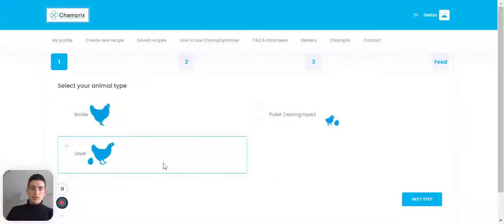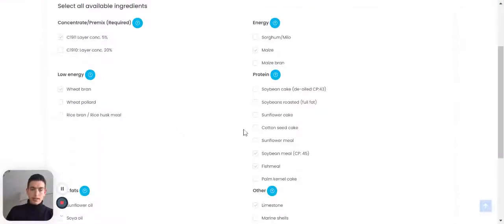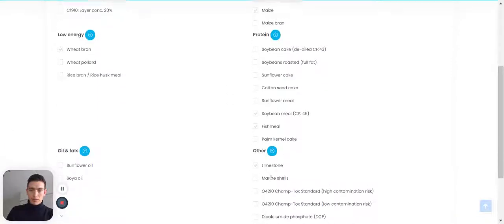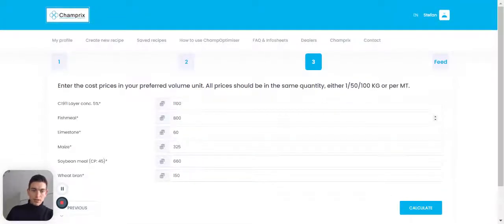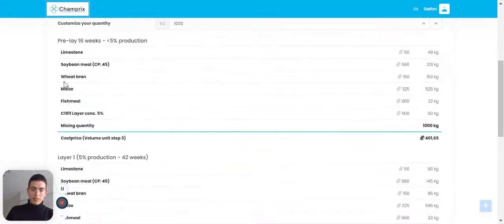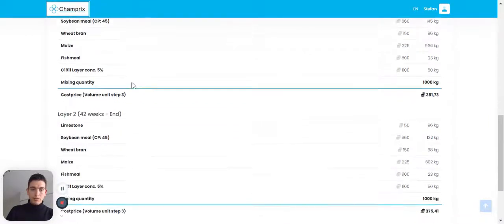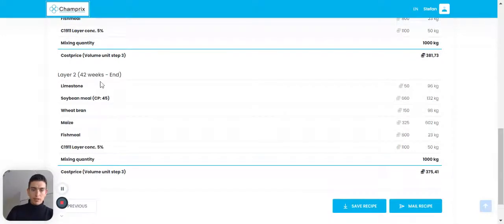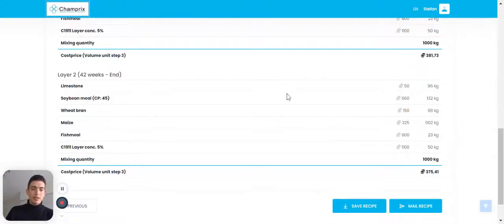123Feed com in 60 seconds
In this video you will learn how to create your own animal feed recipes A service offered by Champrix to create recipes that are customised to your local situation.